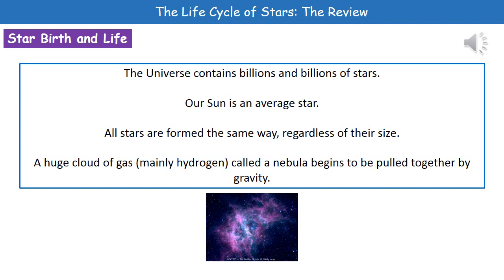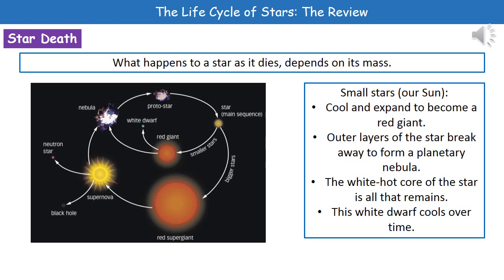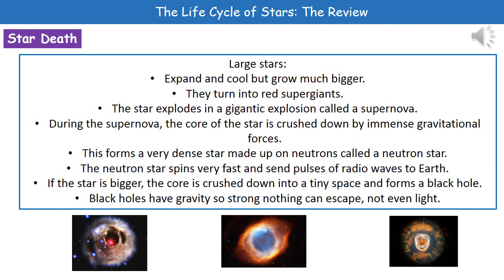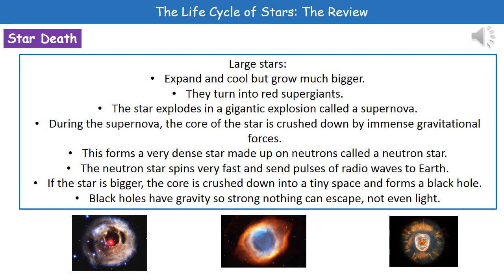P2 14 The Life Cycle of Stars Foundation Tier Summary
OCR Gateway Core Science P2 lesson 14 review on the life cycle of stars for the foundation tier.